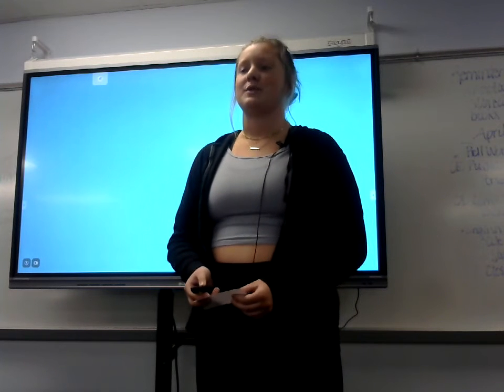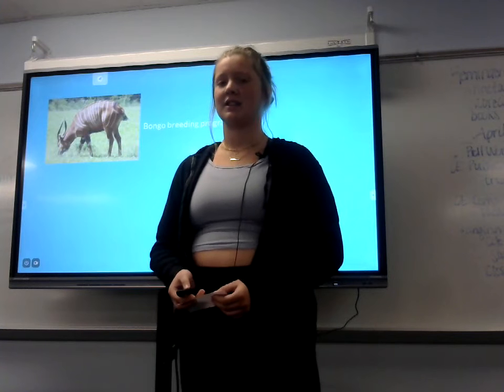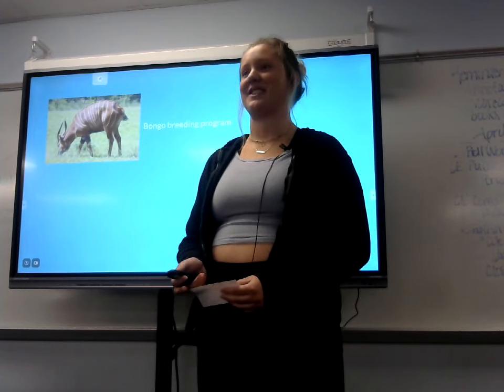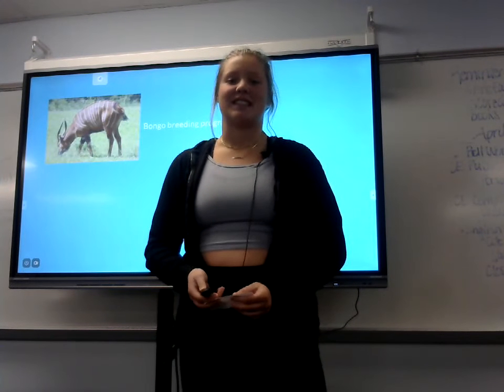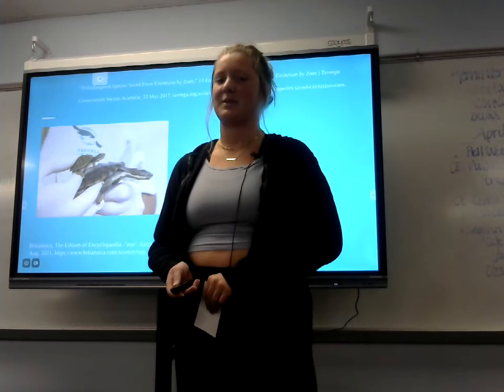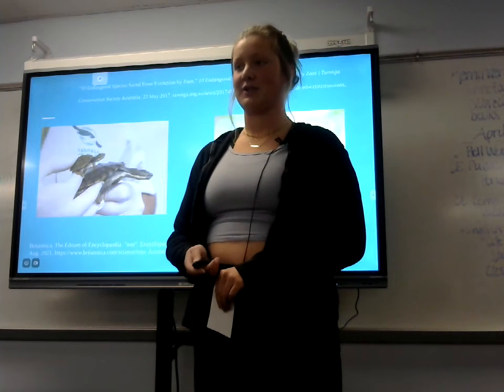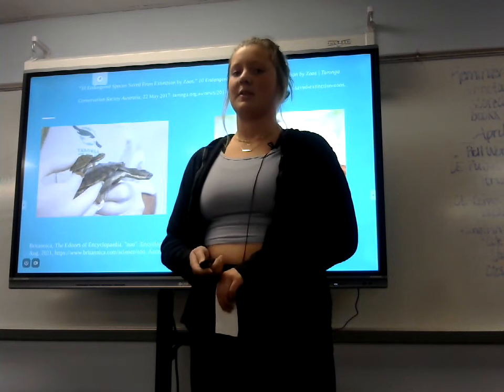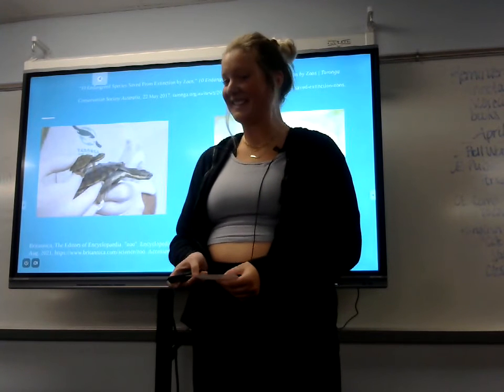Bailey Muhlbauer: Persuasive (Zoos)